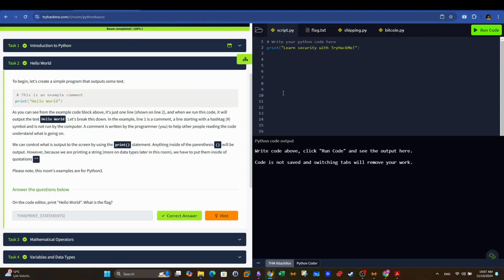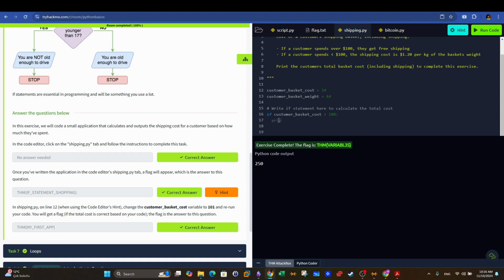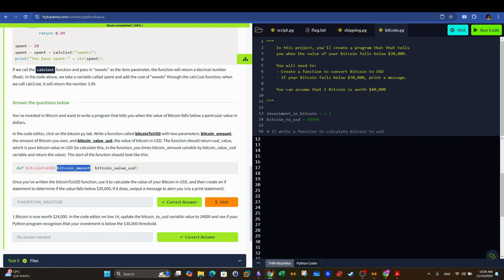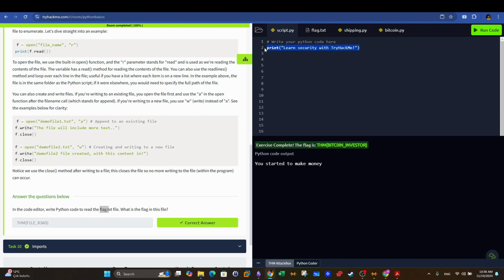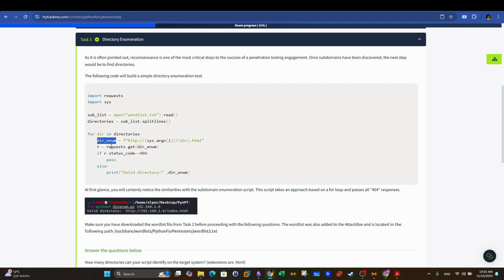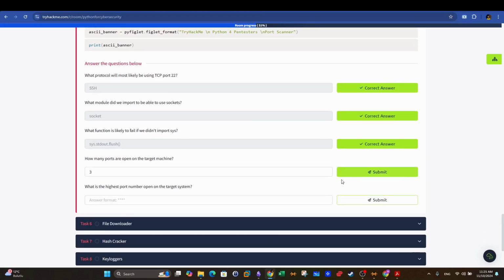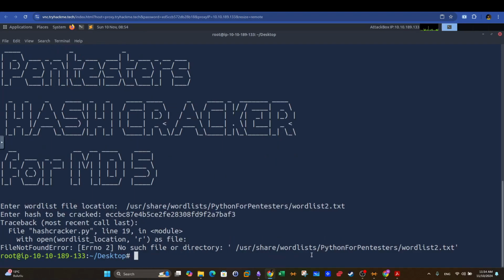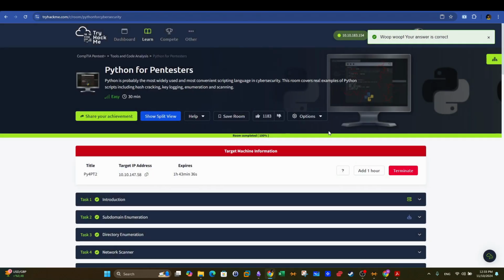Python for Penetration Testers | An Introduction | TryHackMe Walkthrough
In this video, we covered Python programming basics for penetration testers and cyber security specialists. We focused first on covering the basics such as variables, data types, operator types, if statements and loops. In the next section, we covered practical applications of cyber security concepts using Python such as hash cracking, subdomain enumeration, directory enumeration,etc. This was part of TryHackMe walkthrough for two rooms; TryHackMe python basics and TryHackMe Python for pentesters.
Writeup
TryHackMe Python for pentesters.
0:00 Introduction to Python Programming Basics
0:48 Task 2: Printing Statements
1:14 Task 3: Mathematical Operators
3:35 Task 4: Variables and Data Types
4:42 Task 5: Logical and Boolean Operators
5:07 Task 6: Shipping Cost Calculator Project
10:07 Task 7: Loops in Python
12:28 Task 8: Functions in Python
15:52 Task 8 Continued: Bitcoin Value Monitoring
20:35 Task 9: Reading Flags from Files
21:56 Task 10: Imports and Starting Penetration Testing
22:08 Task 11: Subdomain Enumeration
26:45 Task 12: Directory Enumeration
29:55 Task 13: Network Scanning Using ARP
32:09 Task 14: Port Scanner Script
35:25 Task 15: File Downloader with Python
36:53 Task 16: Creating Keyloggers in Python
38:35 Task 17: Hash Cracker Implementation
44:30 Task 18: Brute Forcing SSH Credentials